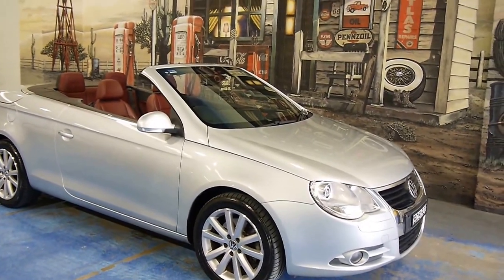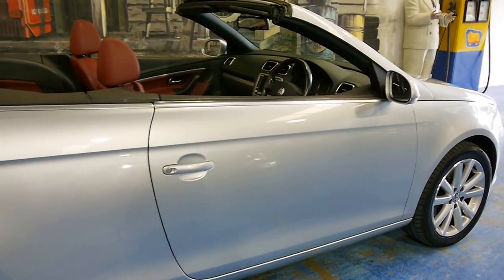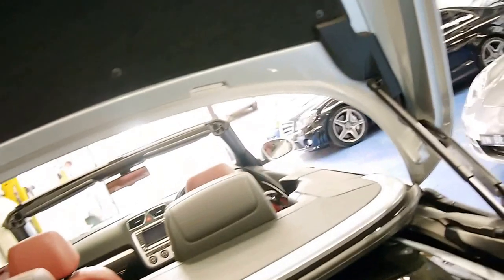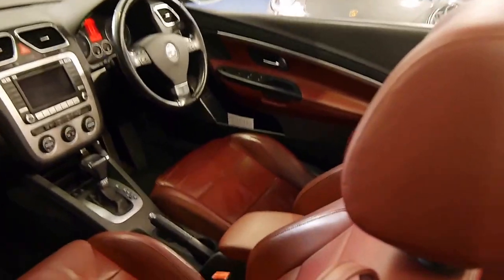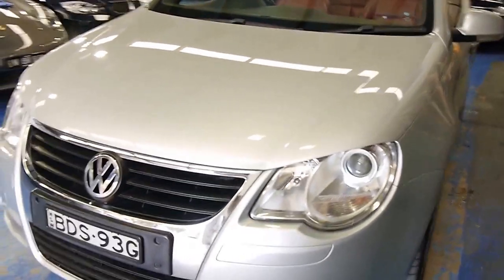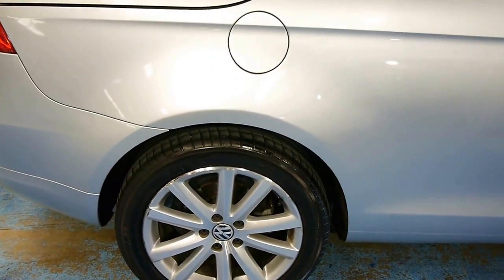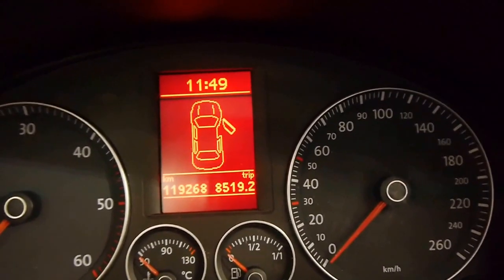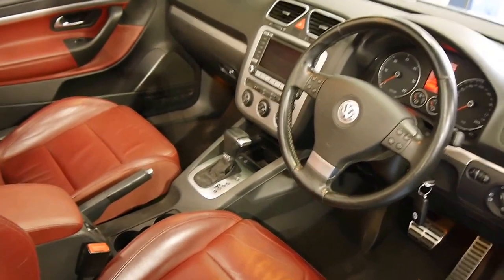2007 Volkswagen EOS TDi Automatic